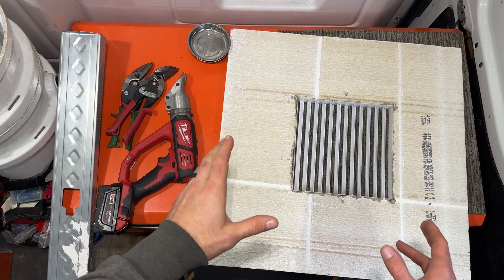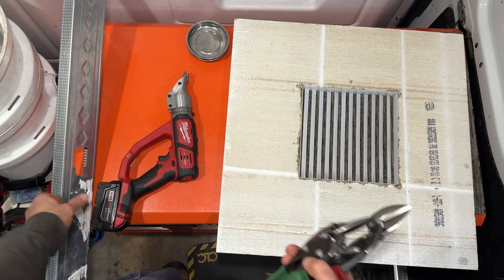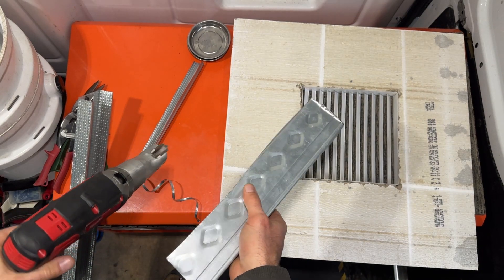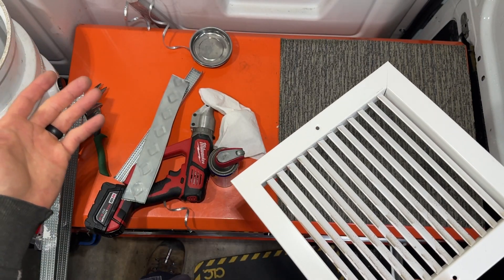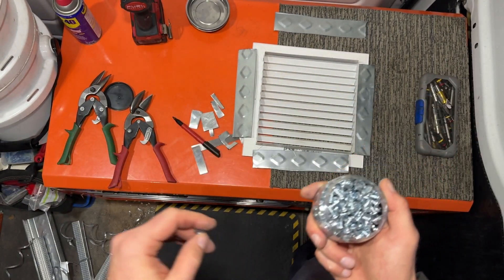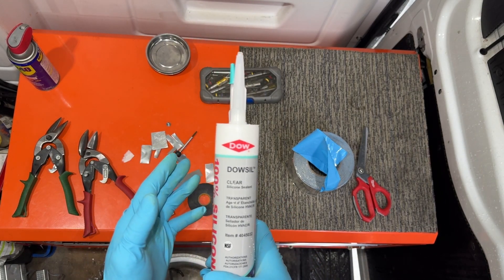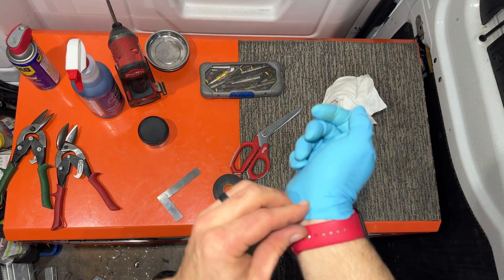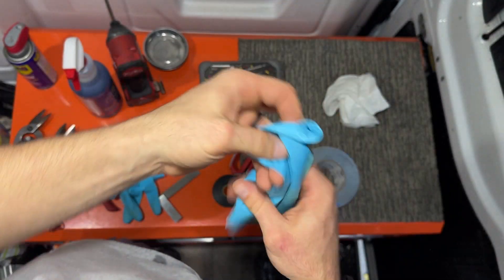HowTo32: Fix a Janky Return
For exclusive access to additional content and a growing community!